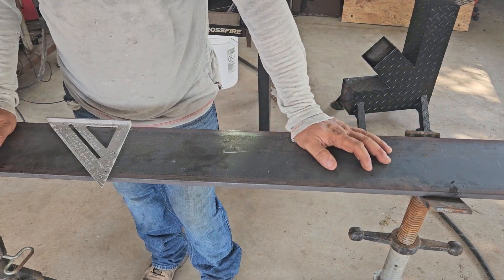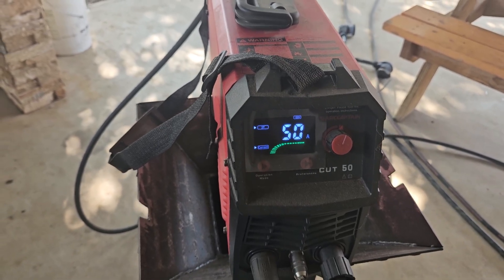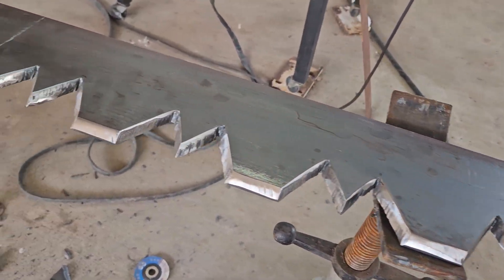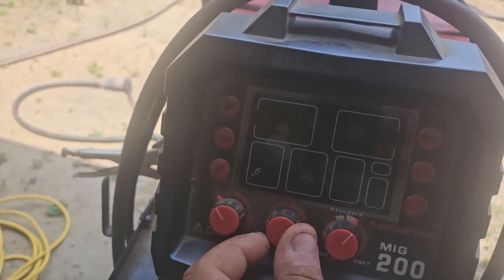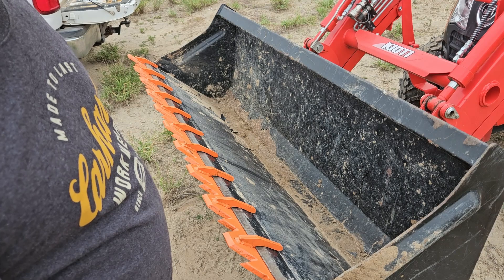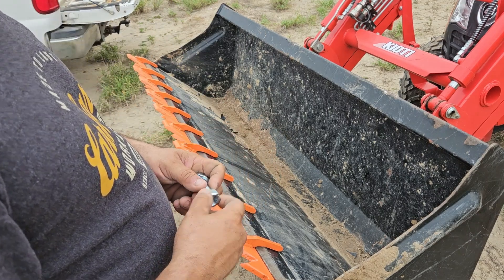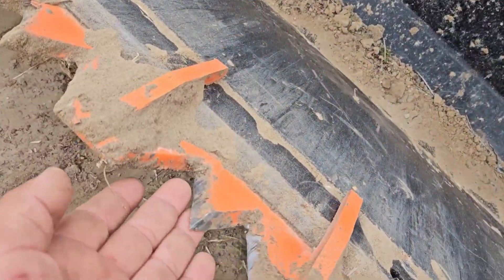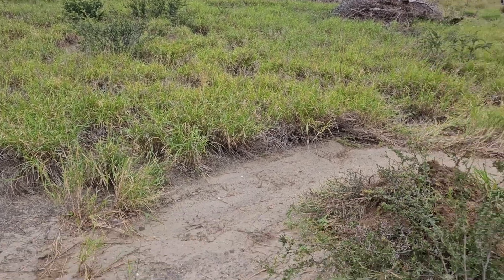Building a Piranha cutting edge wicked tooth bar bucket attachment for my Kioti CK2610 tractor.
Building a Piranha style cutting edge wicked tooth bar bucket attachment for my Kioti CK2610 tractor.

I've seen several post online mention good things about a tooth bar or serrated cutting edge that I decided to build one. The toothbar I made is built out of mild steel and I recommend using a hardened steel or Abrasive resistant material like AR450 or Ar500.

This was made as a test to compare the performance between a smooth edge and a serrated bar. I will say that the teeth actually help grab onto material making removal of brush easier.